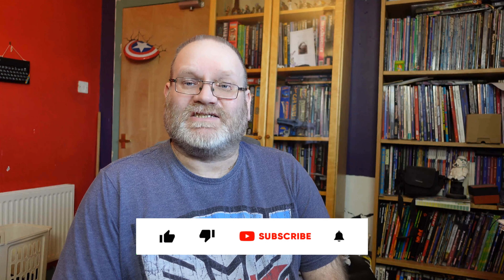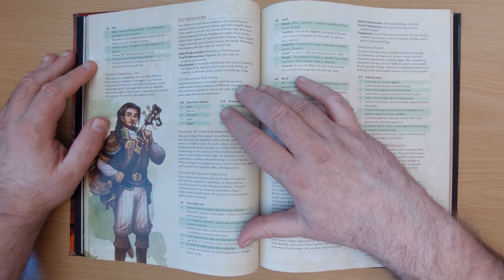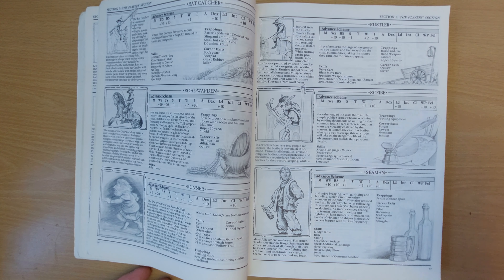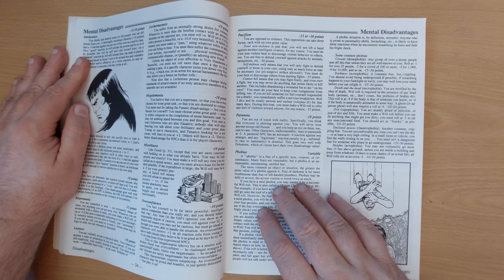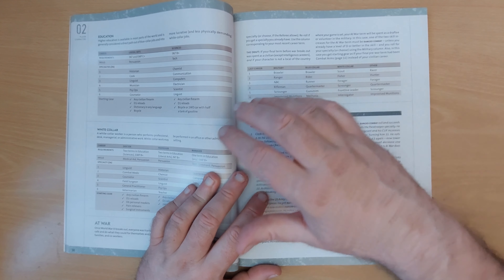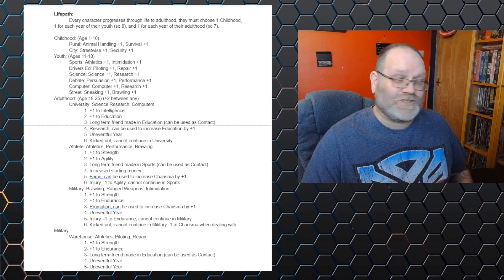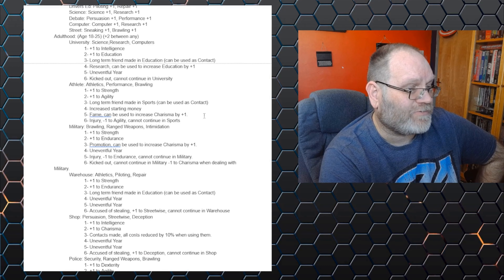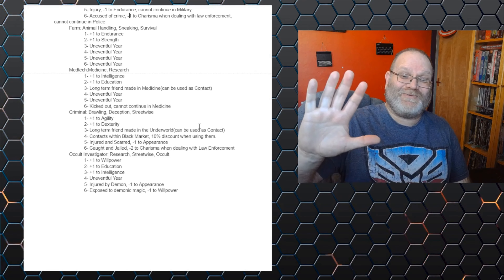Classes, Careers & Templates | House Rules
This time we're looking at D&D, Warhammer Fantasy Roleplay, GURPS, Twilight 2000, & Shadowrun to see how they handle classes, careers or templates in character creation.